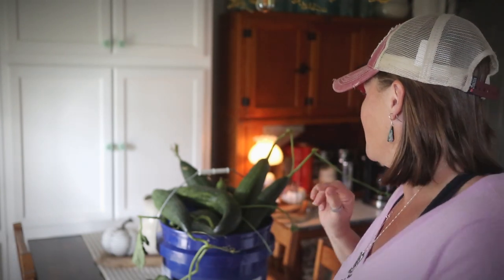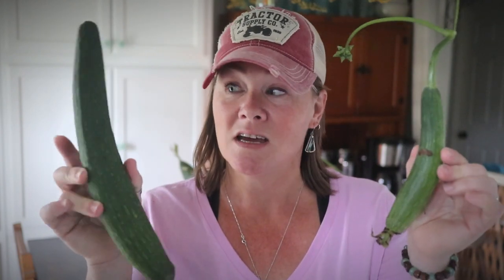LUFFAS, HOMECOMING AND ADVENTUROUS KITTIES | VLOG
My most frequently used bible versions are the NASB and the TLV

SEND MAIL TO:
Constance Smith
Cosmopolitan Cornbread